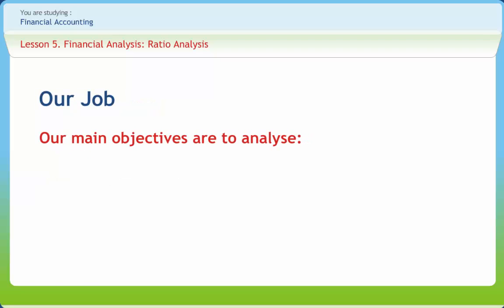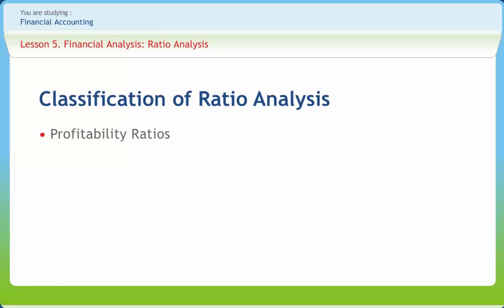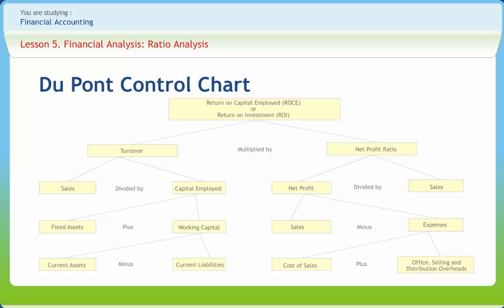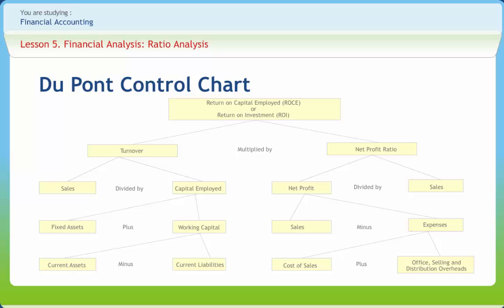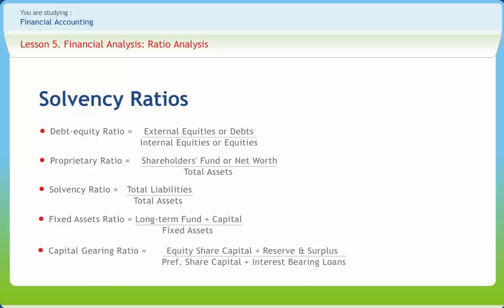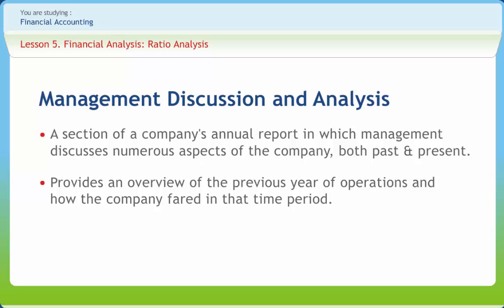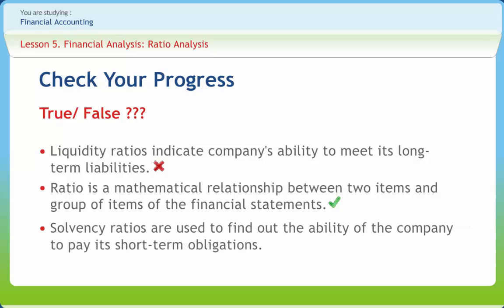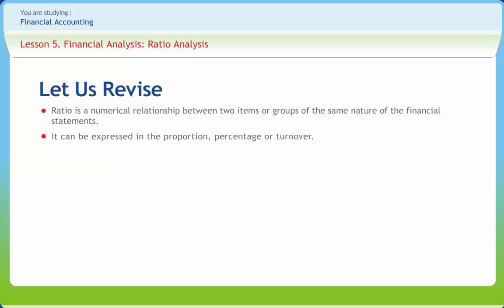Financial Accounting 05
Financial accounting is a specialized branch of accounting that keeps track of a companys financial transactions. Using standardized guidelines, the transactions are recorded, summarized, and presented in a financial report or financial statement such as an income statement or a balance sheet.  The content of the course-ware follows the following structure

1.Introduction to Accounting
2.Cash Flow Statement
3.Accounting Standards and Practices
4.Financial Analysis: Common Size Analysis and Comparative Analysis
5.Financial Analysis: Ratio Analysis
6.IFRS, GAAP and Indian Accounting Standards